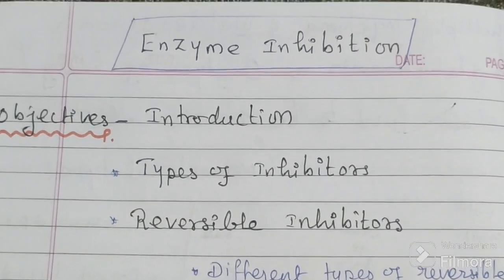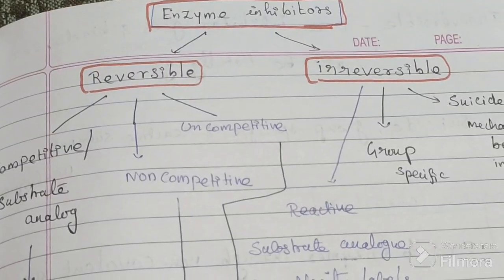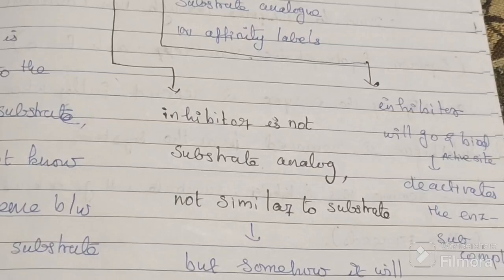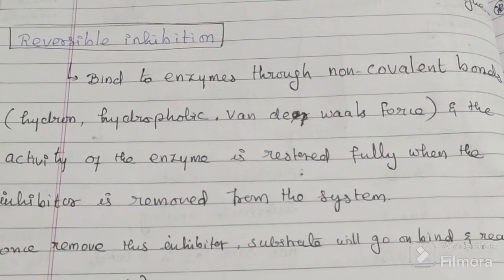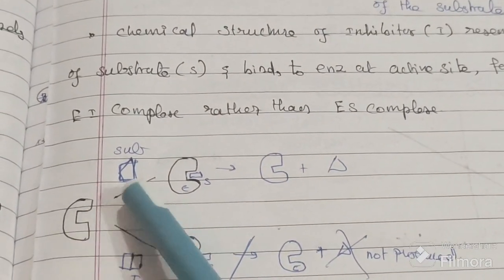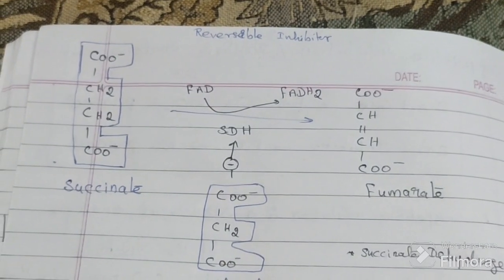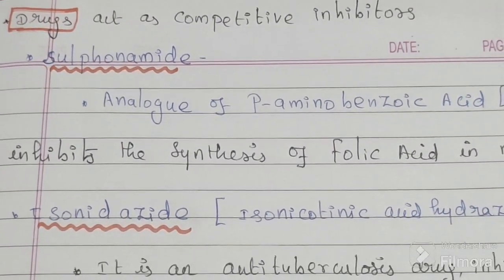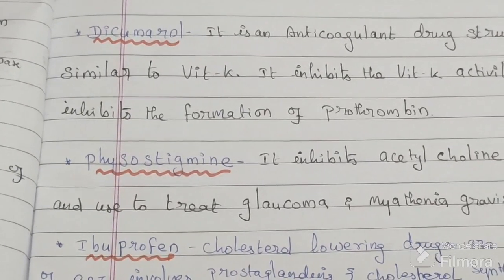Enzyme Inhibition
Reversible inhibitors